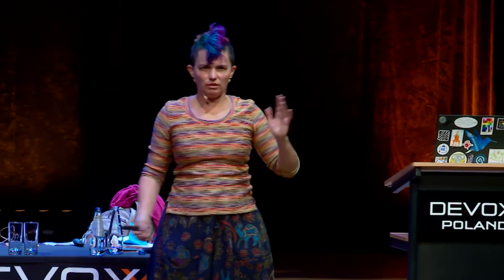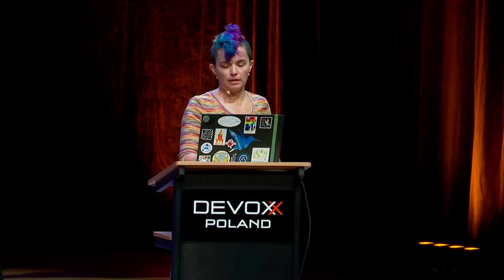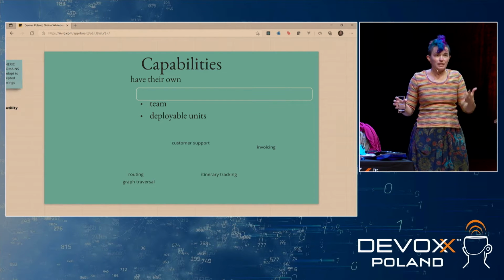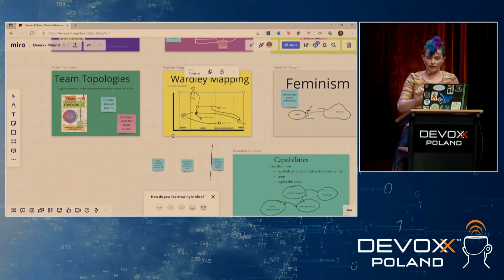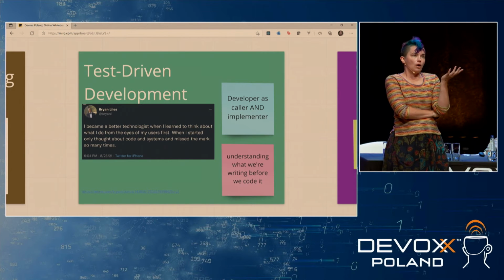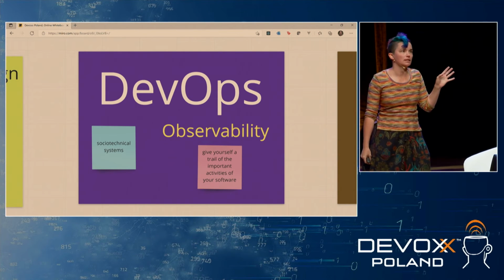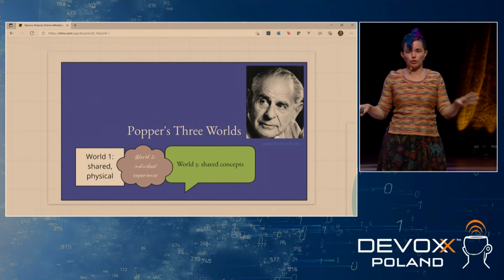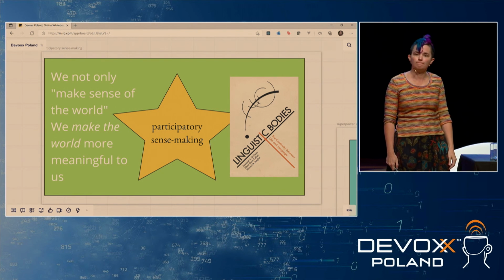The One Development Technique • Jessica Kerr • Devoxx Poland 2021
In the last decade, I've journeyed through OOP, functional programming, TDD, microservices, DevOps, etc etc etc. They all have their crucial contributions to how we write software, but one stands at the center.
It's Domain Driven Design.
In this talk, I'll describe DDD through the lens of several other paradigms -- from Wardley mapping and feminism through XP and security, see the core principles that drive this movement and how it is also present in DDD.
Then, I'll take the core principle of DDD as a lens on something bigger: how we work, how we live, what makes us human.
Use our understanding of software systems to gain understanding of ourselves.

Lecture took place on Friday 27th August 2021 at 11:40 in Room 1

Jessica Kerr is a developer of twenty years, in languages from Java to Clojure to Elm to TypeScript. She is a conference speaker of ten years, on topics from functional programming to git to systems thinking. Her mission is to apply our growing knowledge of software systems to our lives and broader work in the world. Find her on twitter @jessitron, on her blog at jessitron.com, on the Greater than Code podcast, and keynoting conferences around the world.